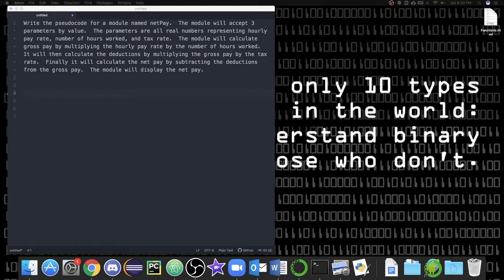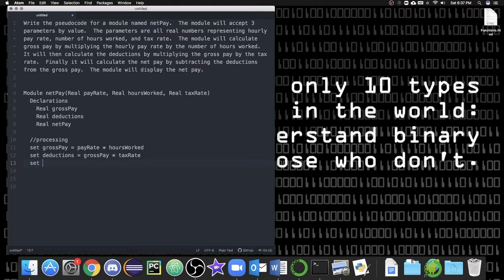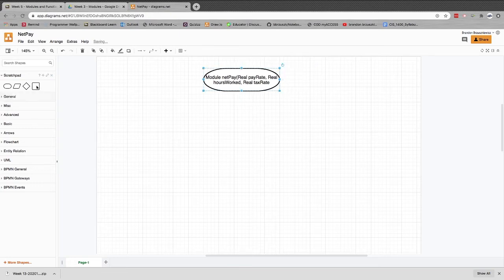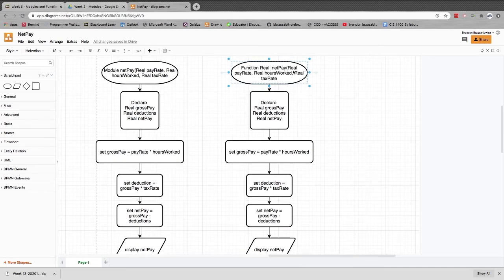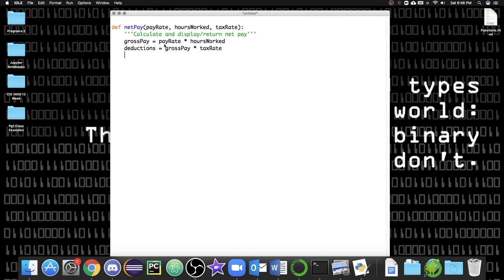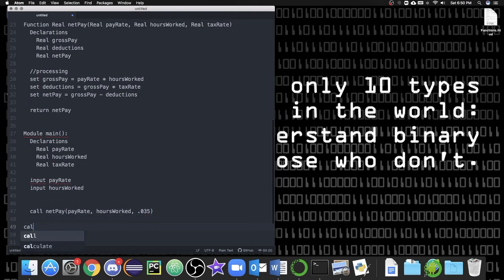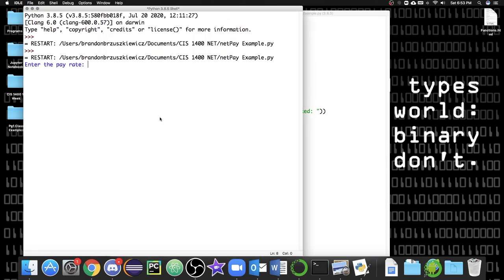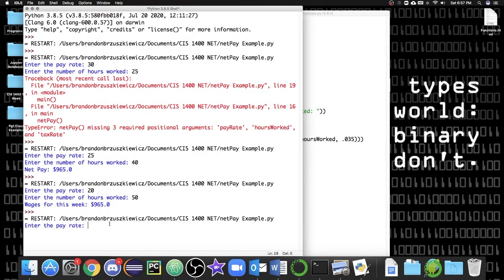Functions and Modules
Logic and Implementation of Functions and Modules with Python